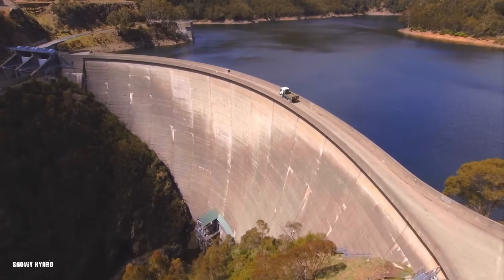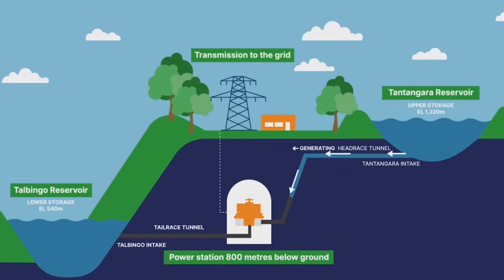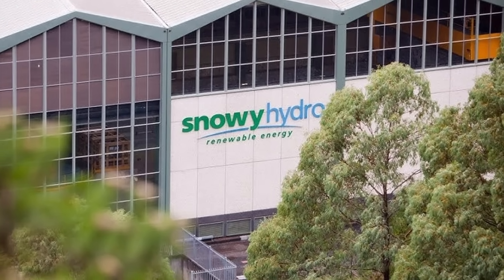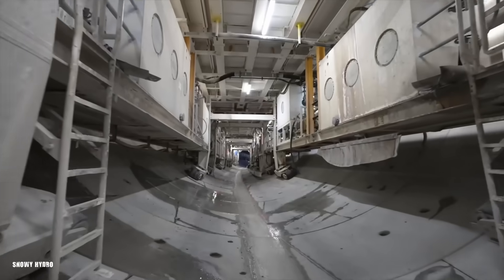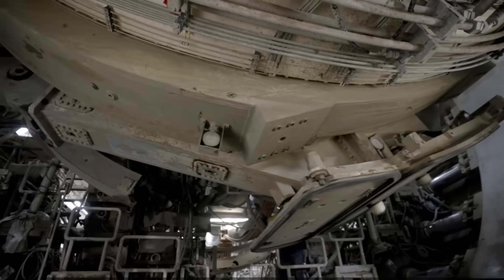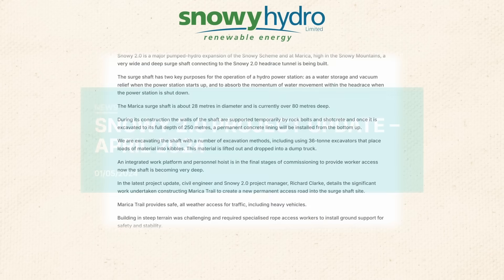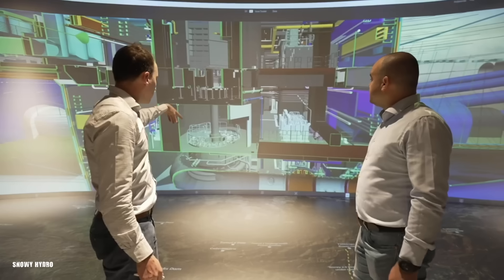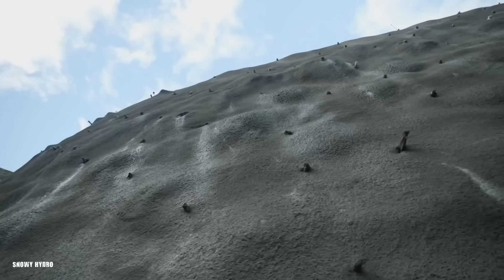Inside Australia's $8BN Megaproject Disaster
Snowy 2.0, Australia's ambitious renewable energy project, was once hailed as a solution to the country's energy challenges. But with a ballooning budget, persistent delays, and a series of technical and environmental setbacks, it's now being called a disaster.

In this video, we delve deep into the Snowy 2.0 project, uncovering the missteps, controversies, and escalating costs that have plagued its development. We explore the challenges faced by the tunnel boring machine Florence, the environmental impact on the pristine Kosciuszko National Park, and the growing community opposition to the project.

Is there still hope for this troubled project to deliver on its promises? Join us as we investigate the $8 billion question: Is this Australia's biggest engineering mistake?